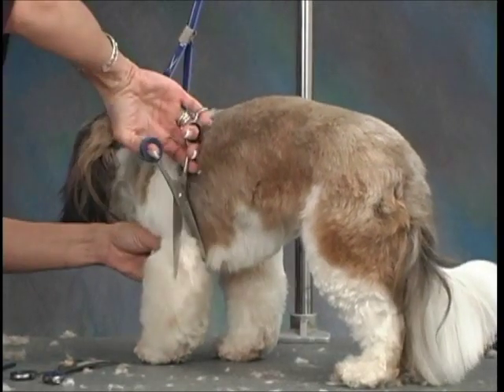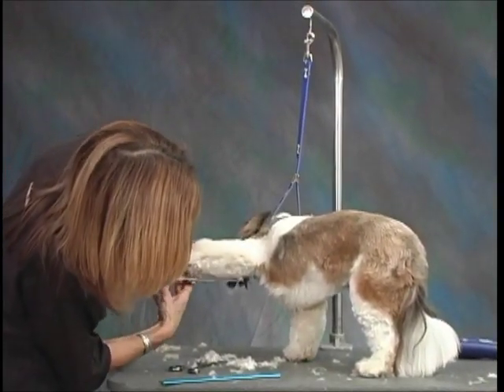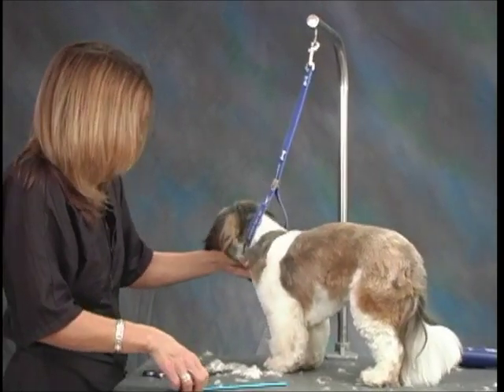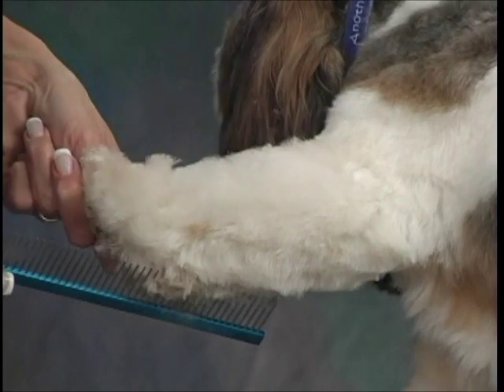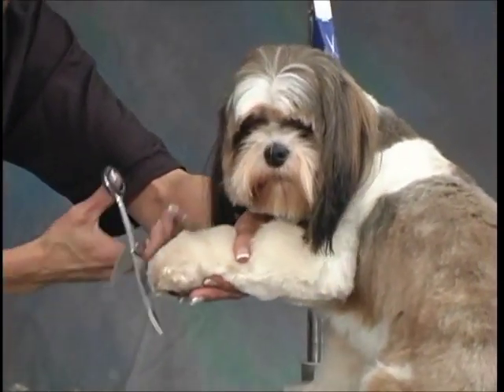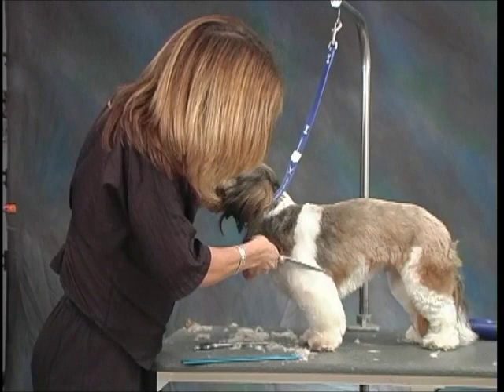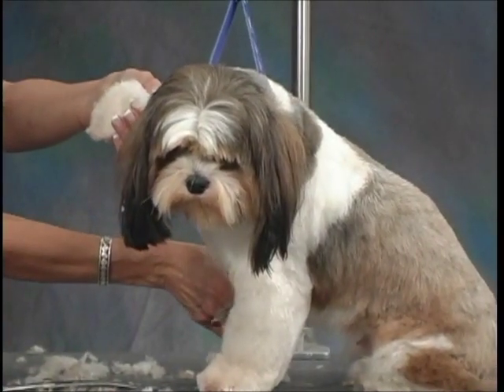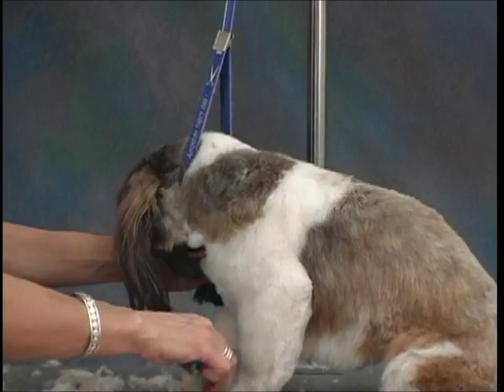How to Groom Shih Tzu Jodi Murphy Instructional Video Series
Jodi will demonstrate how to achieve a beautiful blended teddy bear head using thinning shears in this grooming video. Learn how to groom a cute short trim on this Shih Tzu that is manageable for the pet owner. Watch Jodi groom "Teddy" the Shih Tzu in its entirety at jodimurphy.net.

Learn to become a professional pet groomer and/or improve your grooming skills  with Jodi Murphy's complete Instructional Video Series. Jodi's series is used in numerous grooming schools throughout the United States and abroad as part of their curriculum . Please visit jodimurphy.net for a complete list of videos as well as grooming apparel designed by Jodi, made in the USA.